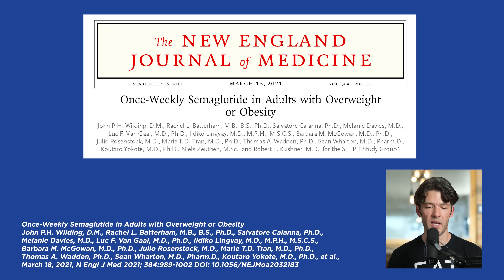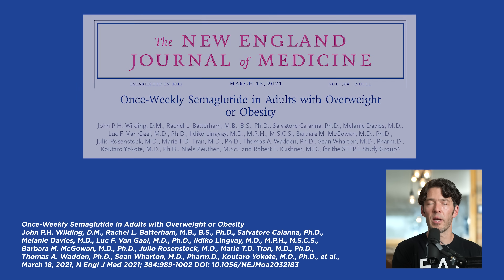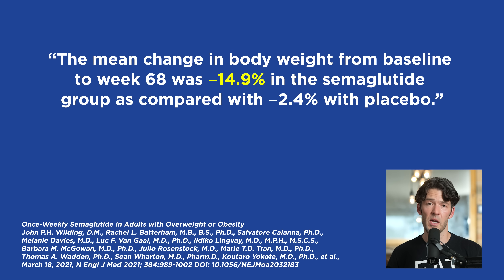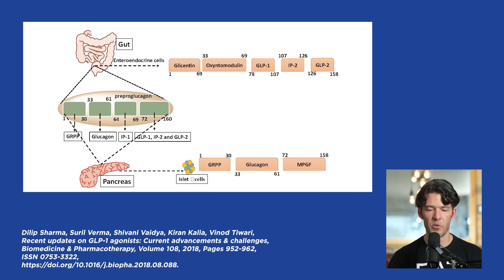Magic Weight Loss Drug Hollywood Elites Use? Semaglutide Science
Semaglutide is a GLP-1 agonist that's been around for a long time, suddenly Hollywood elites are now promoting it for fat loss. Here's the science you need to know.

Support your fasting lifestyle with Berberine HCl & Alpha Lipoic Acid by by MYOXCIENCE Nutrition

Belly Fat Effect Book

Links to Studies:  Posting soon

Show Notes

Show Notes

0:00 Intro
0:20 Semiglutide or Ozempic  is a GLP-1 agonist.
0:30 GLP-1, glucagon like peptide 1, functions under the category of gastrointestinal incretin hormones that helps you process the foods you eat. It improves insulin sensitivity. Decreases glucagon.
1:30 About 80% of the mechanisms of bariatric surgery is by amplifying the release of incretin hormones.
2:00 There was a 14% loss of body weight in study participants.
2:50 Semiglutide aka Ozempic exerts stress on pancreatic beta cells, with an increased prevalence of pancreatitis and potentially pancreatic cancer.
4:40 GIP and GLP-1 are released after eating to increase insulin secretion from beta cells and prevent post-meal glucose excursions.
5:50 The diminished activity of GIP and GLP-1 is a feature of type-2 diabetes, beta cell insulin resistance, an obesity.
7:10 Exercise increases the release of gastrointestinal incretin hormones.
7:25 Berberine increases gut hormones and changes your microbiome.
7:40 These incretin hormones control the ecosystem of your gut microbiome and can improve function of immune cells around your gut.
8:10 Bifidobacterium can lead to a healthier GI incretin response.
9:00 GABA and L-glycine.
9:45 Protein and fat.
10:30 Polyphenols